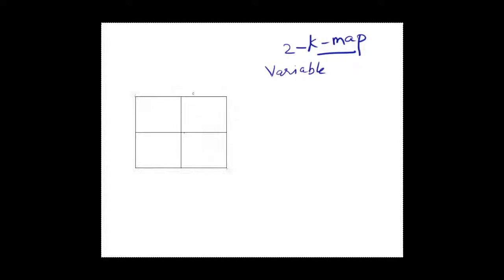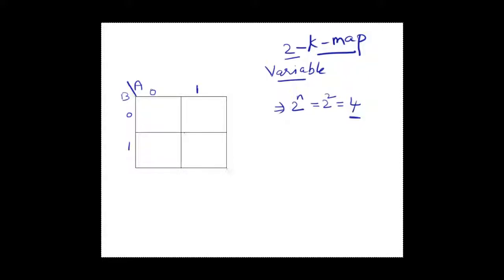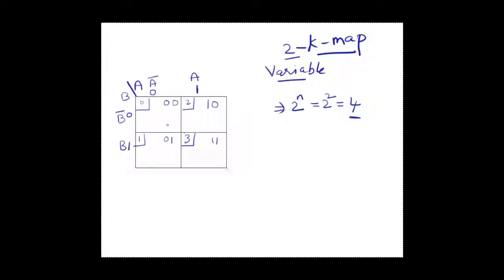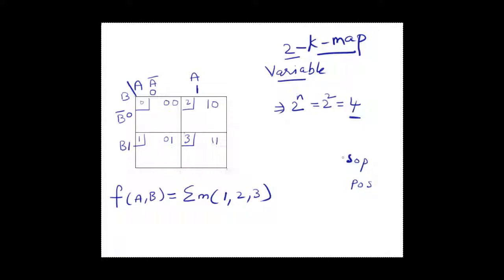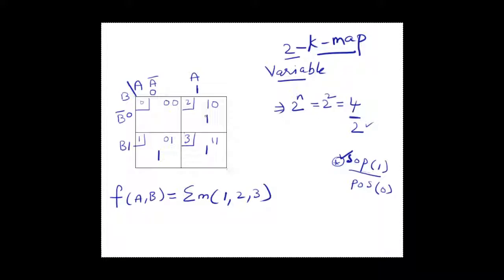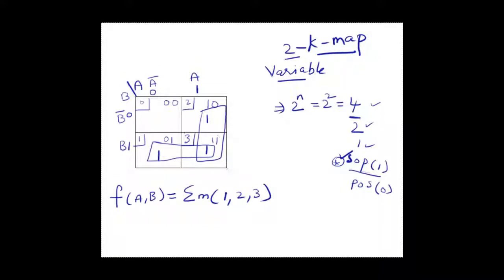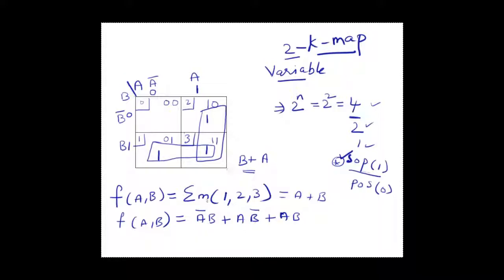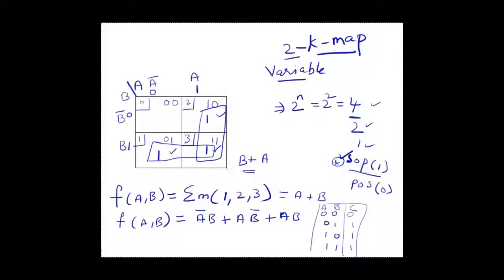2 VARIABLE K-MAP | KARNAUGH MAP | SOP | EXAMPLE ON 2 VARIABLE K-MAP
This video explains how to plot a 2 variable K-MAP  and one example on it i.e., F=AB'+A'B+AB and it also explains different question formats.